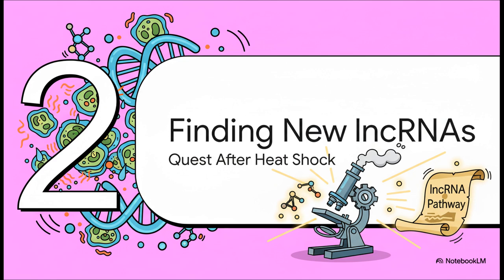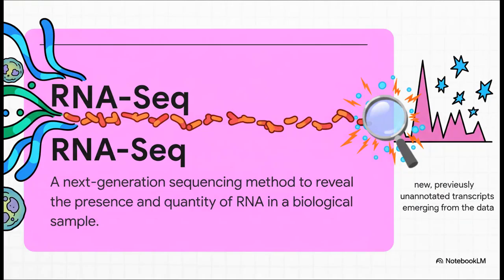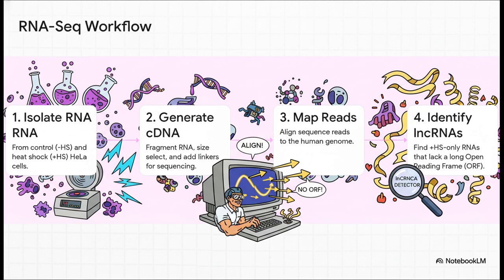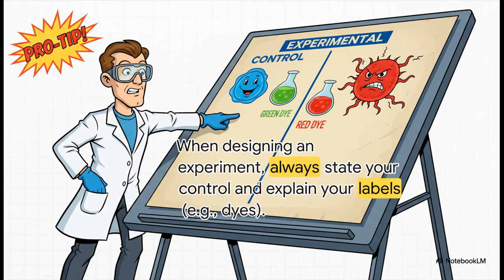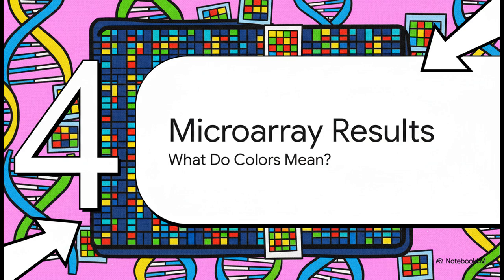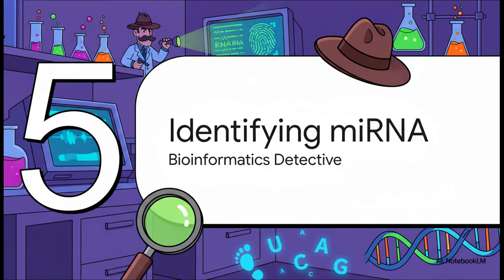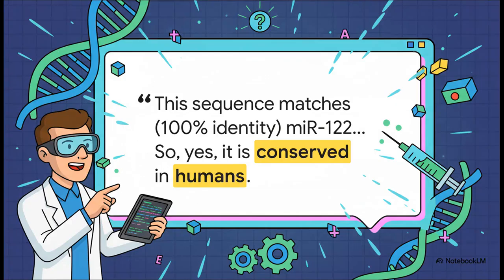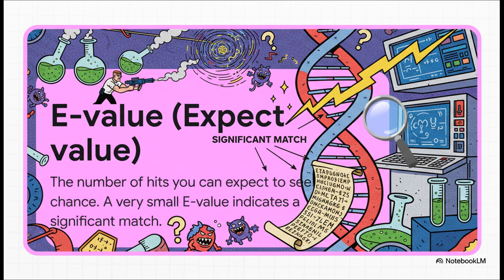BIMM 100 Lecture 7 Review GI Joe